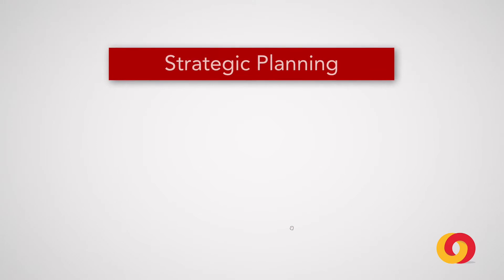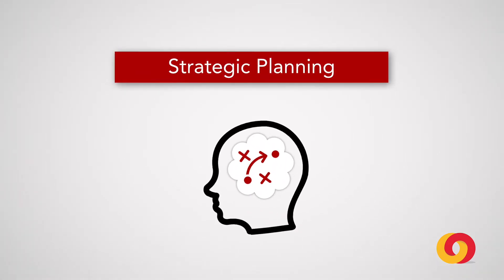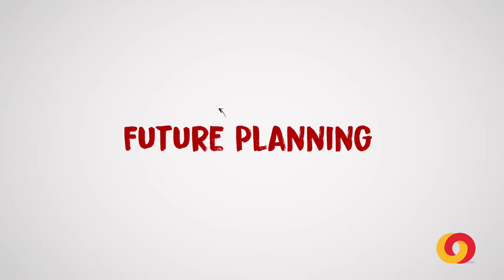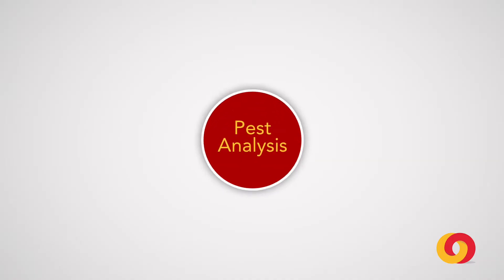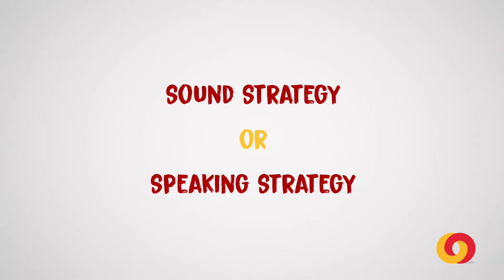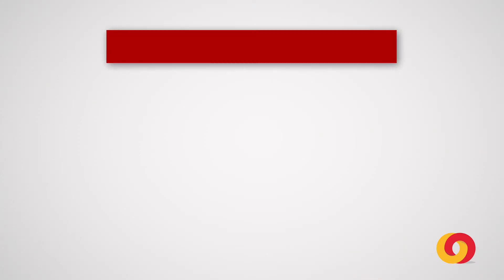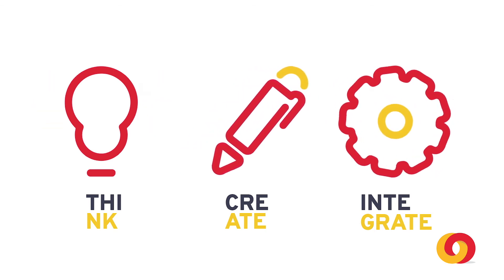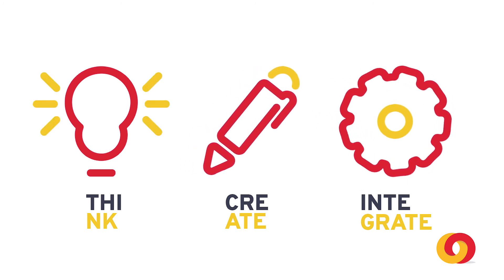Pointed Vlog by Point Global Marketing - Ep. 2, How to think and plan strategically.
As we define what this blog explores. We want to provide practical ways to improve businesses and their processes. This second vlog in this series explores strategic planning in a way that is accessible and practical.

Our blog will be shared via our monthly newsletter as we wanted to be able to provide our clients with valuable information on industry trends and business innovation.⠀